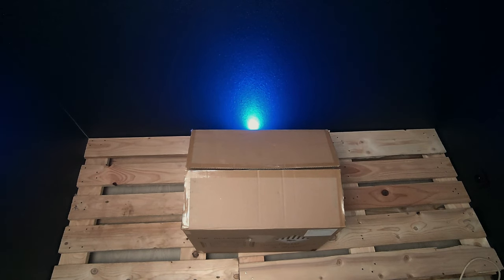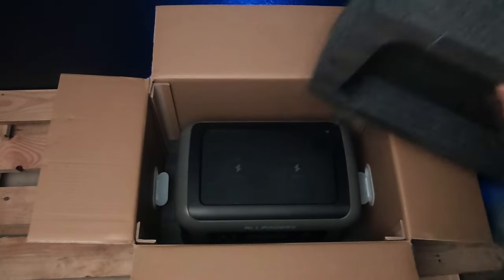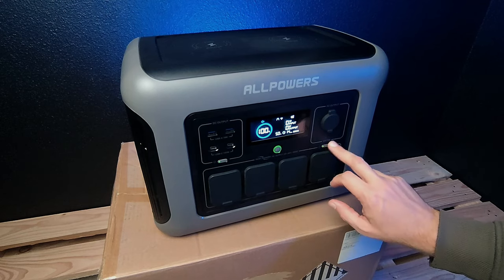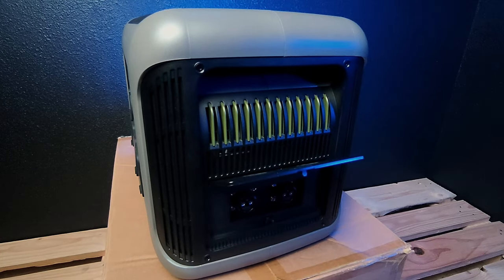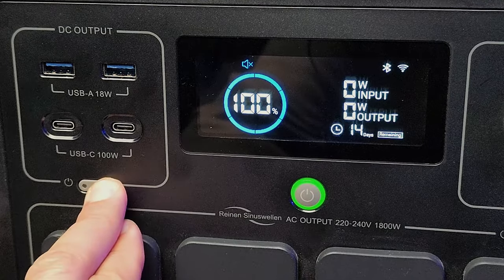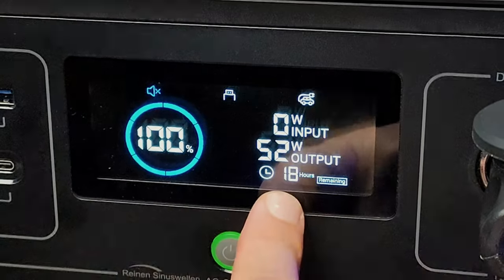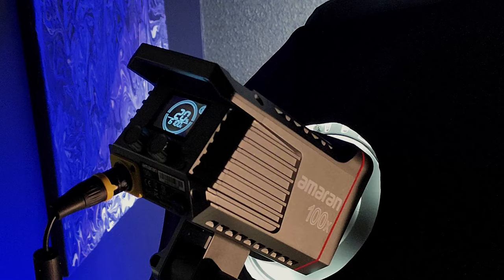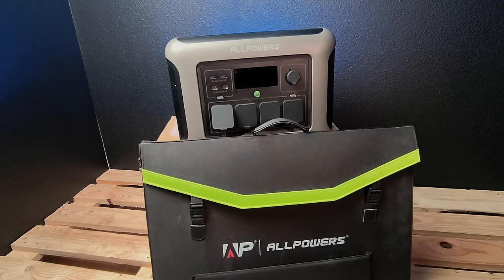Présentation / Unboxing Batterie LiFeP04 ALLPOWERS R1500 ( Je l'aime )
Batterie ALLPOWERS R1500
Prix 699€
Total 629,10 €

Merci ALLPOWERS

Batterie offert pour la présentation